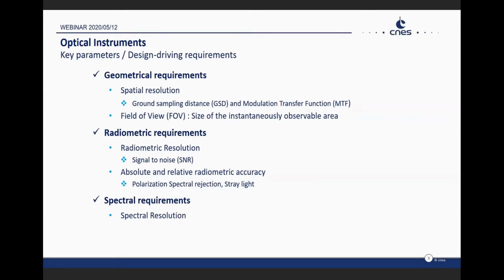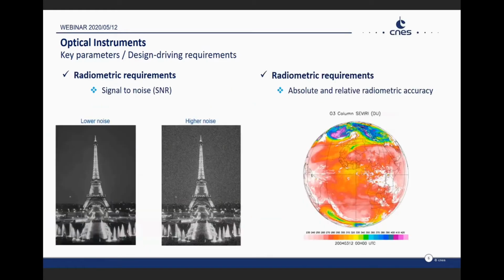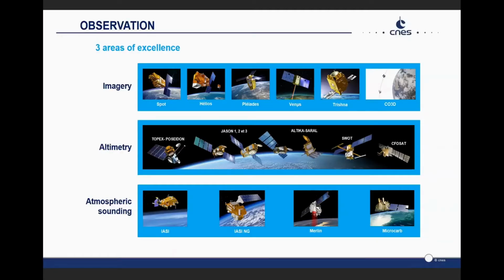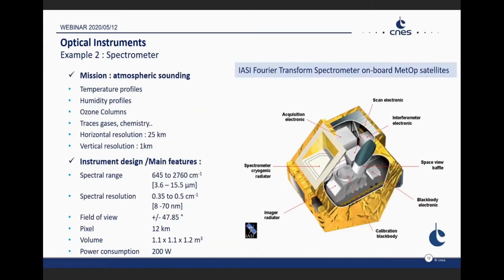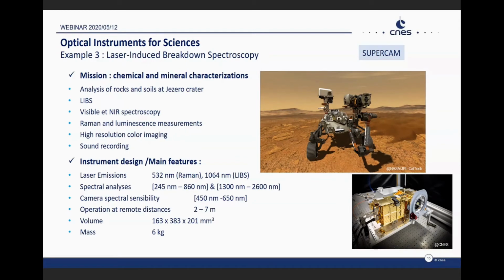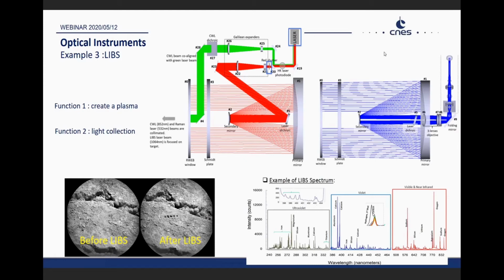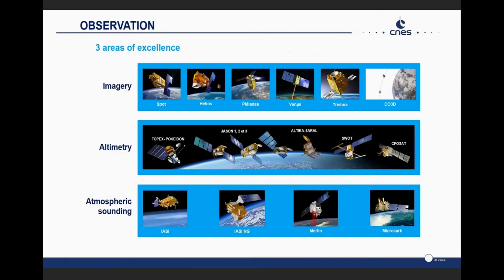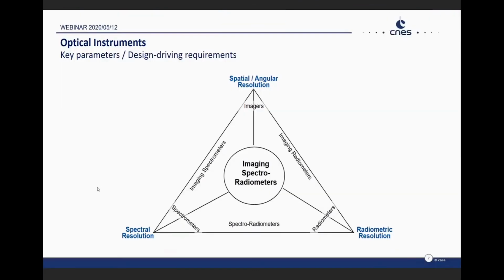Optical instrumentation for space applications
by Karine Mathieu, CNES (Centre National d'Etudes Spatiales, France)

Marseille ElectroMagnetism and Optics (MEMO) Student Association is happy to share the recording of this webinar entitled "Space optics, probe the universe".